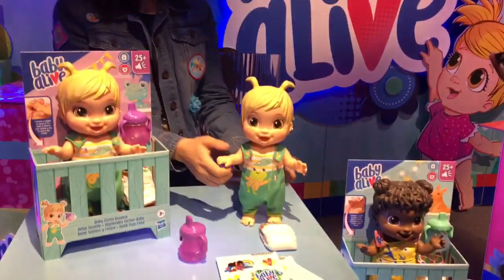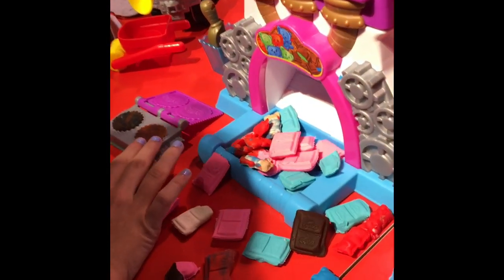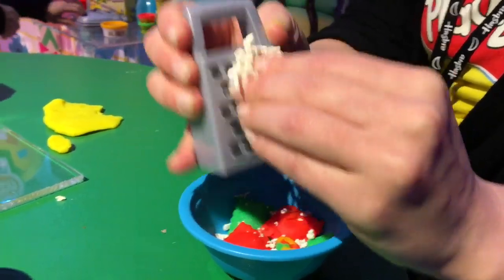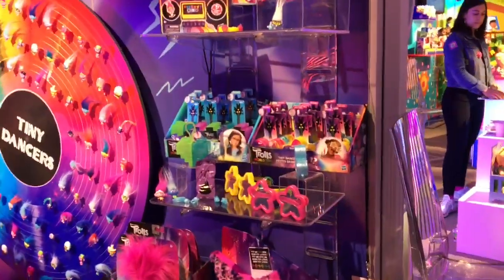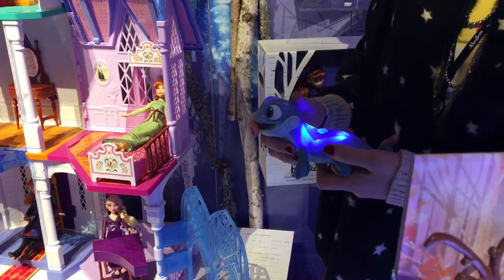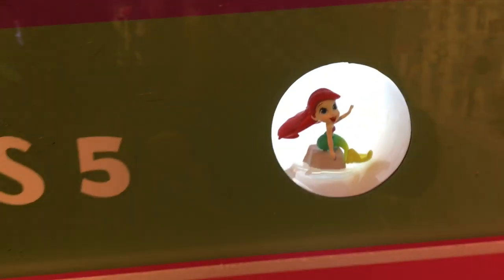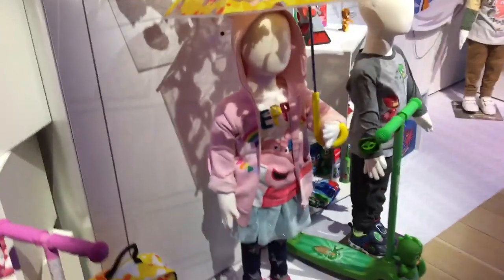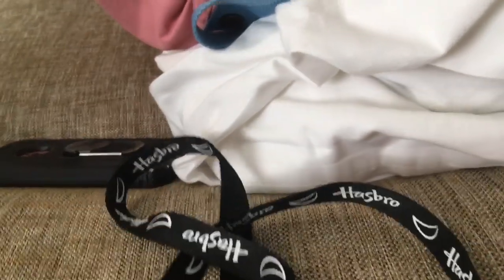TOY FAIR 2020 NEW BABY ALIVE DOLLS, MLP, PLAY-DOH, And more!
TOY FAIR 2020 BABY ALIVE & More!